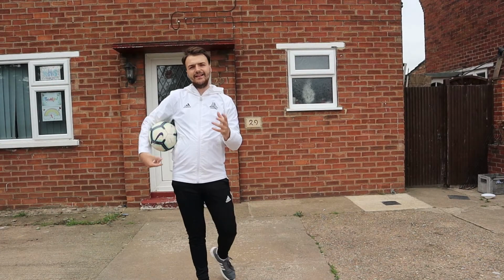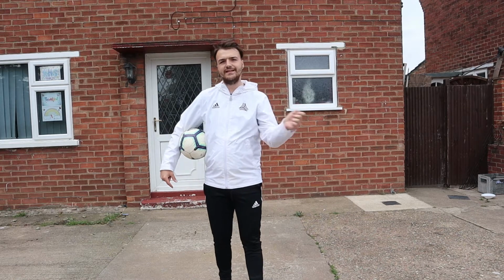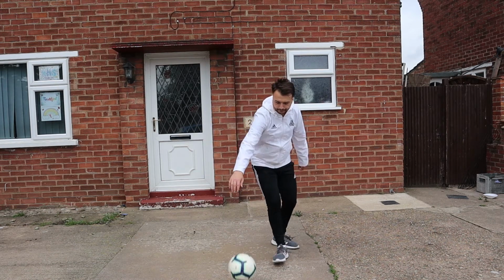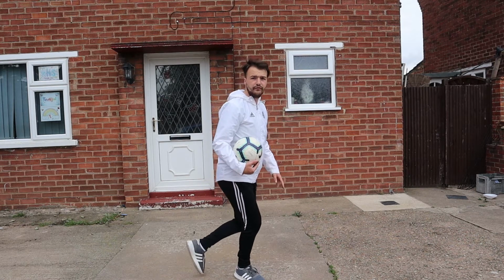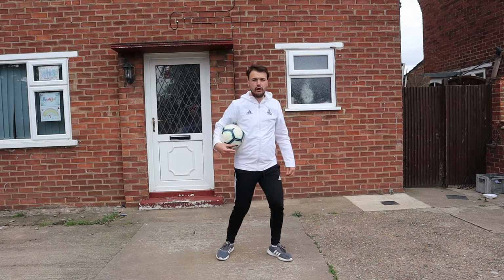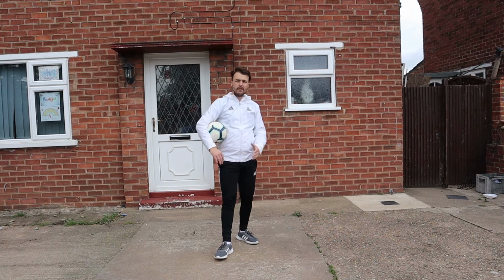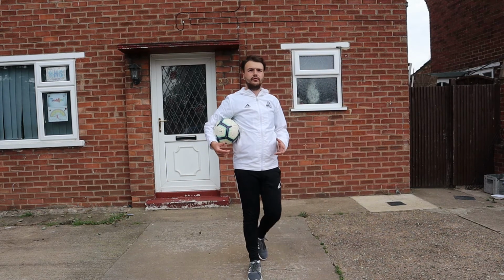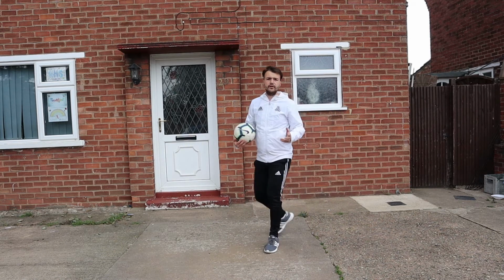LEARN THE AIR STEP-OVER BACK HEEL FLICK! | ANYONE CAN LEARN THESE CRAZY SKILLS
The Skills Room has hit the streets, to teach you the easy freestyle skills that anyone can do! Check out today's video and keep an eye out for more to come.

Send your videos for us to share on the socials below.